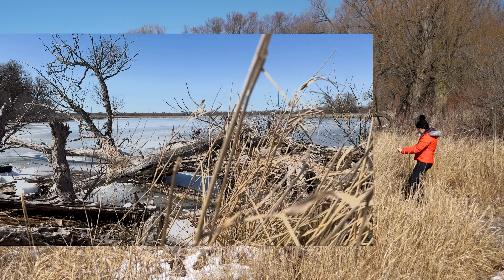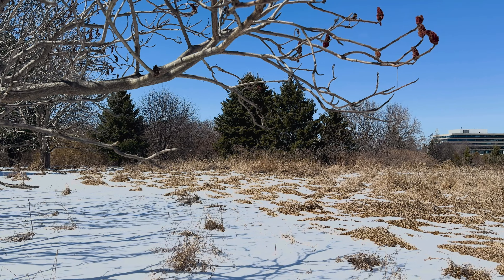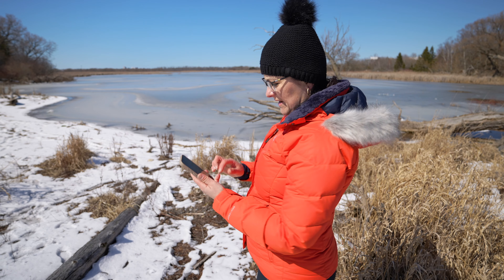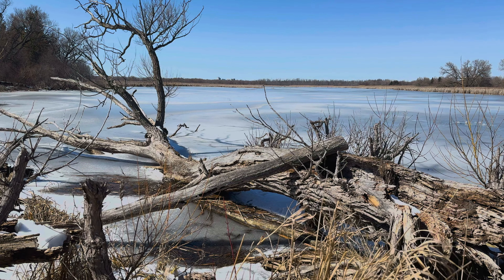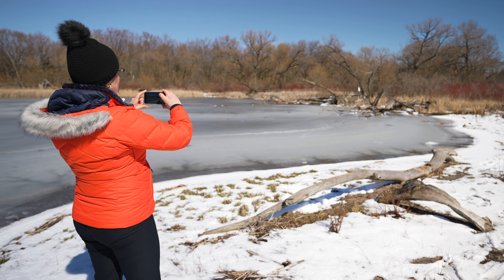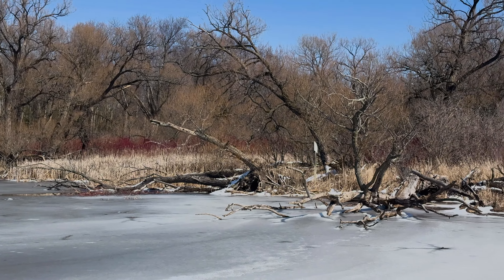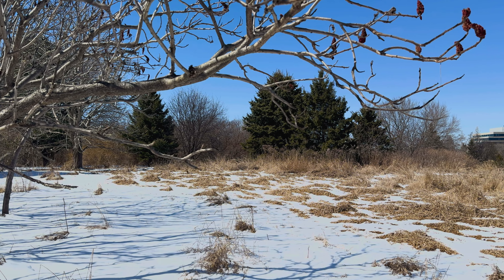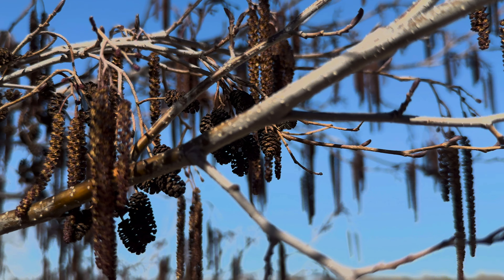FROM BORING TO CREATIVE | how to film with iPhone 15 pro ft SANDMARC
How to find the right shots? Let's go through a hands-on filming tutorial with iPhone 15 Pro. Let's learn about composition and framing, finding the right angles, and working with light. This video features Sandmarc lens.

00:00 Introduction
00:29 Location I
01:58 Location II
08:11 Sandmarc
09:21 Location III

ALL GEAR USED TO FILM THIS VIDEO:
👍Comica Vimo C microphone on Amazon
👍Comica VM30

📷 Insta360 GO 3
👍Moza Slypod PRO
📷 INSTA360 ONE X3

What do you like to film in the nature? What lenses do you use with iPhone 15 pro if any?